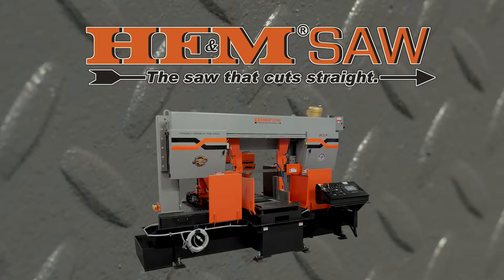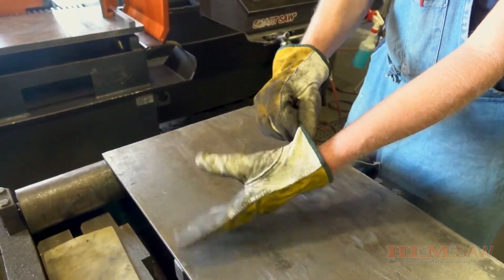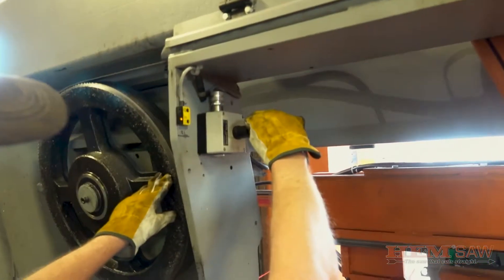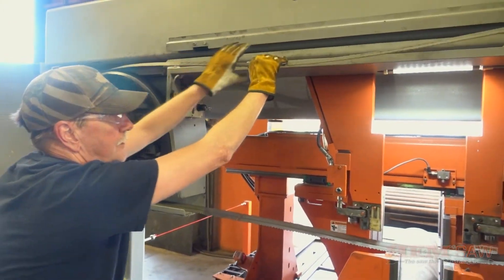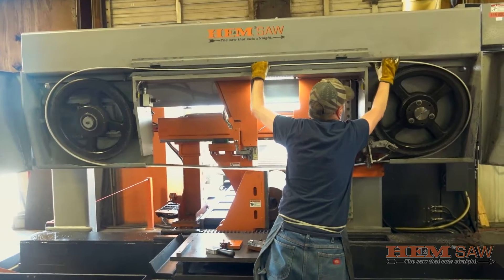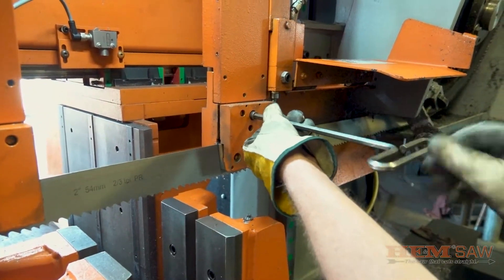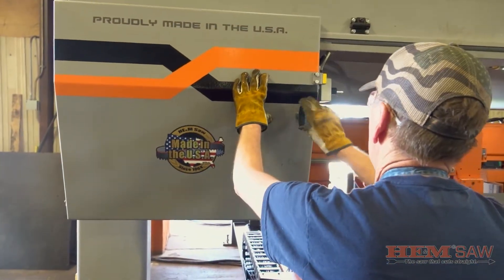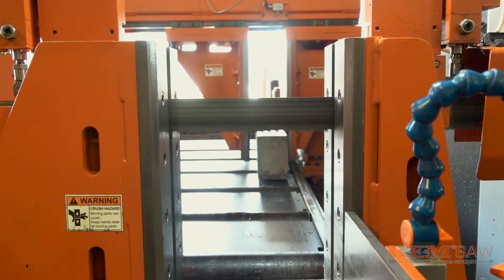HE&M Saw DC22 Band Saw Blade Installation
The HE&M Saw DC22 is a robust, industrial-grade dual column band saw built for high-performance steel cutting in fabrication shops and manufacturing environments. In this video, we walk through the full blade installation process to ensure safe setup, proper alignment, and optimal cutting results.

With heavy-duty construction, programmable automation, and large capacity cutting capability, the DC22 is a trusted solution for high-volume operations. Understanding the correct blade installation procedure is critical for maintaining accuracy, extending blade life, and ensuring safe operation.

This step-by-step guide demonstrates how to release blade tension, access the blade wheels, position the blade across the guides, and apply proper tension using the onboard tensioning system. Whether you’re replacing a worn blade or installing one for the first time, these best practices help you maximize uptime and cut quality.

With over 60 years of experience in saw manufacturing, HE&M Saw backs every machine with U.S.-based support, quick-access replacement parts, and responsive service tailored to the steel fabrication industry.